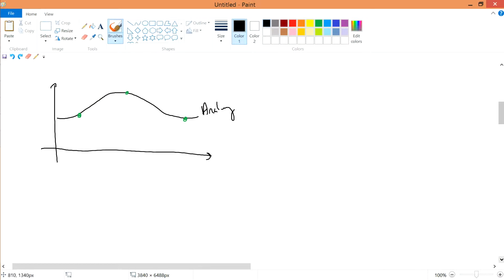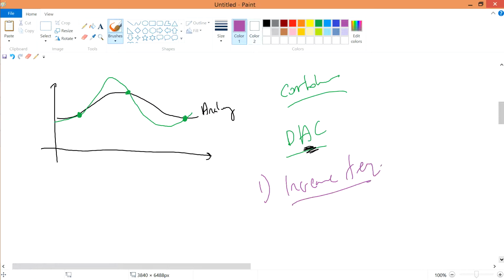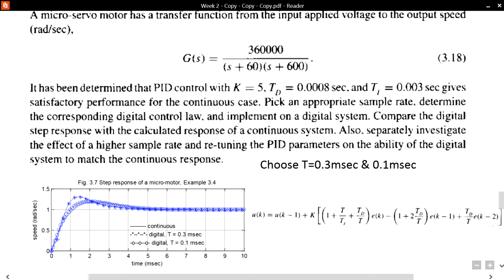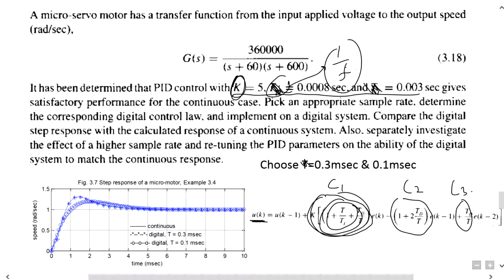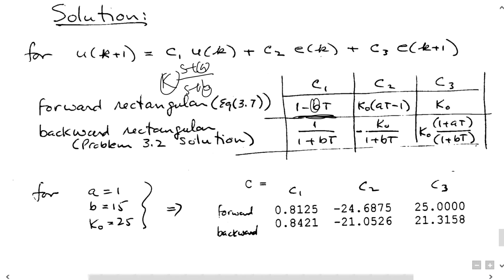l2v8 Hw to nt change freq but still better represent a gd analog signal in brief using euler method